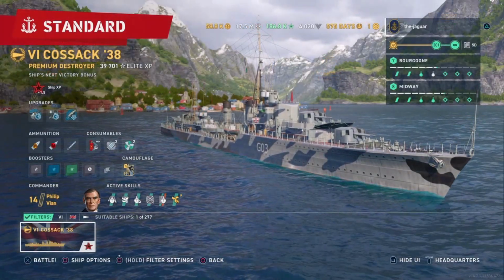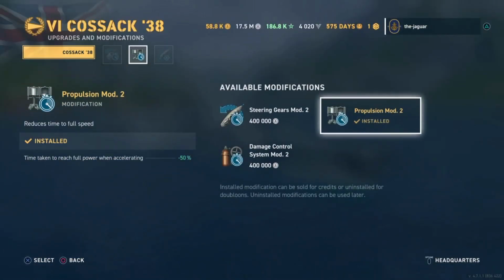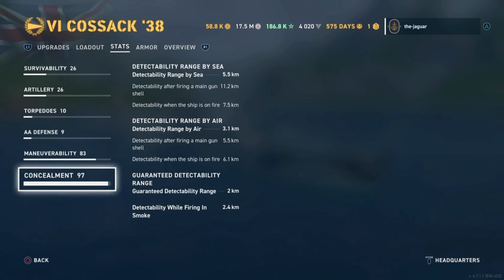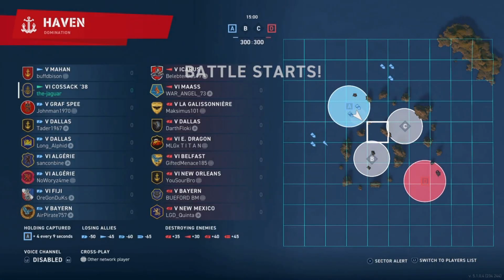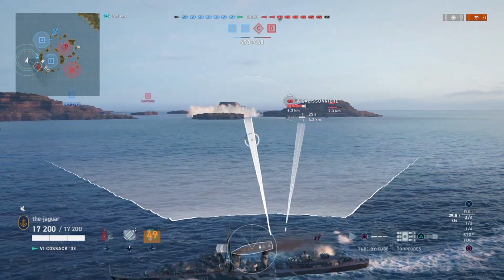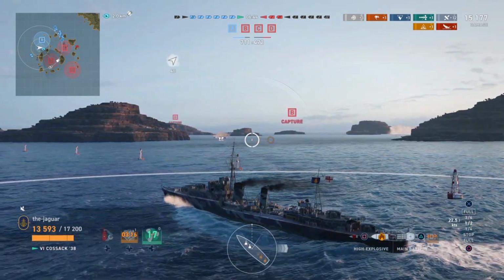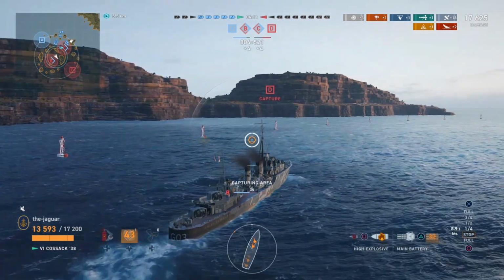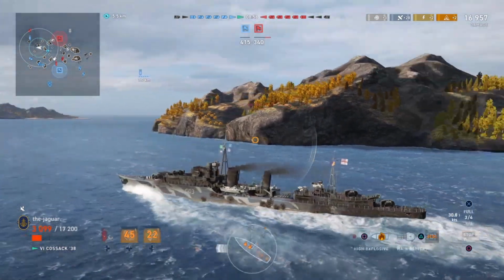Cossack '38 - Tier 6 Premium Destroyer | World of Warships Legends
Cossack '38 is the 1938 version of the Cossack which has been in a game for quite some time. Cossack '38 was released in late October 2022. The ship is equiped with 4 main gun turrets instead of the 3 turrets of the original Cossack, making the ship more of a gunboat. The main guns are accurate and will reload pretty quickly making an effective combination.

See the setup of the ship and commander, then see a battle in Standard - to the tune of only 17,000+ damage inflicted, on 18 main gun hits,a fire, 1 torpedo hit with a flood, and 2 destroyed ships. Will it be enough?

Hopefully this will give a glimpse of what to expect from the ship.

TIMESTAMPS:
00:00 Introduction
01:08 Commander Setup
02:49 Ship Upgrades
03:37 Loadout
04:46 Stats
06:16 Armor View
06:19 Overview
07:26 Gameplay
07:45 Lost in the cracks
08:48 Capturing "B"
10:23 New Mexico Strategery
11:21 Red La Galissonniere Engagement
12:50 Red New Mexico Engagement
14:40 Game Strategy
15:42 Red Belfast Engagement
16:43 Capture "B" #2
18:58 Final Thoughts